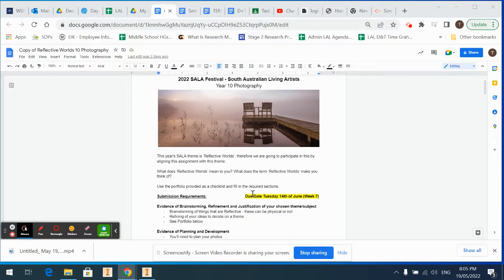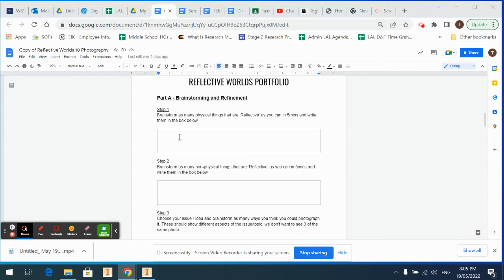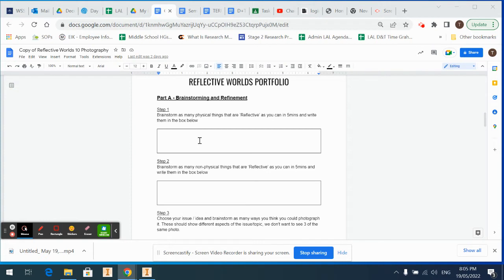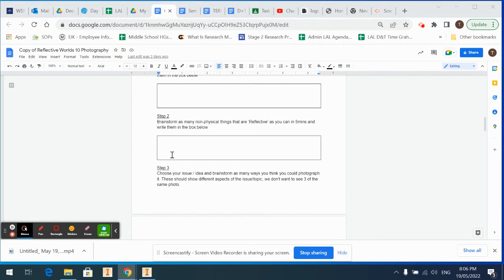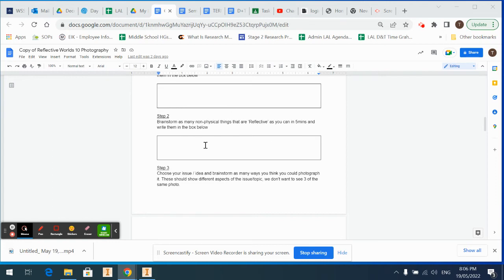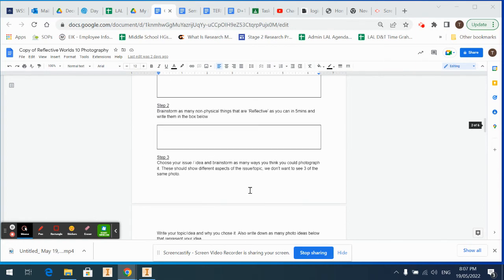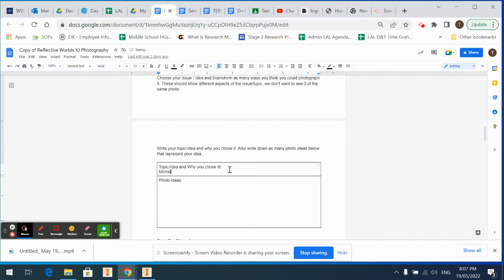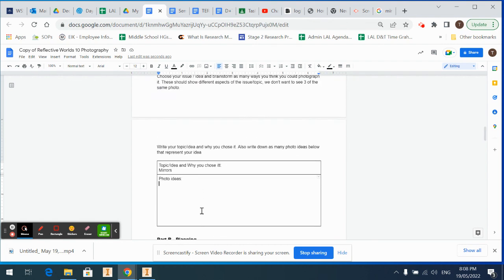Reflective Worlds 2 Brainstorming